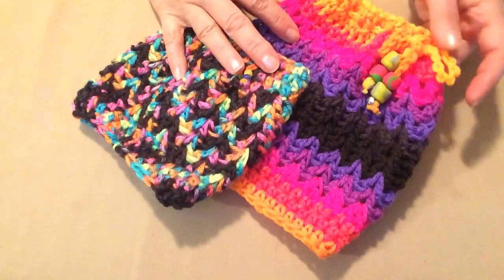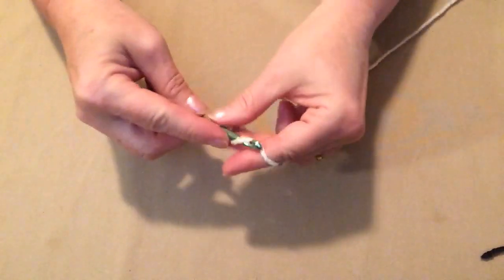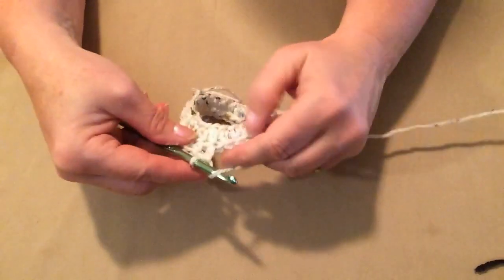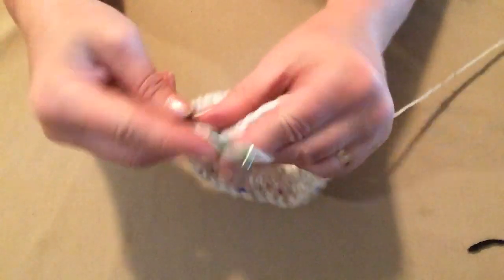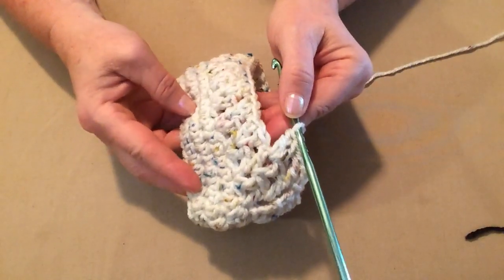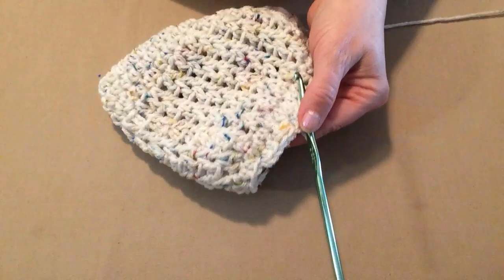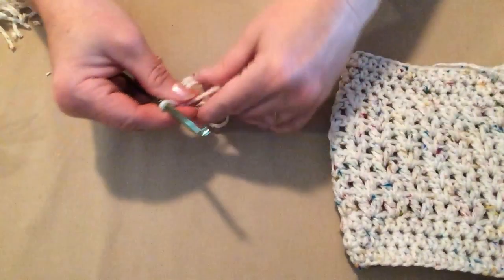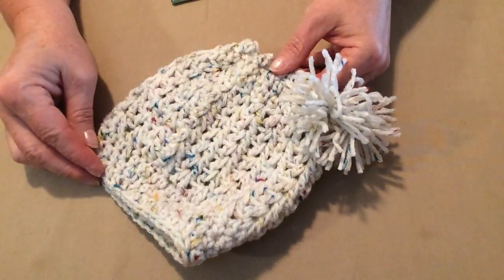Black Light Dog Cowl Crochet Pattern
Black Light Dog Cowl for any size Dog or pet Crochet Pattern.
The Free Crochet Pattern is on my Blog at This